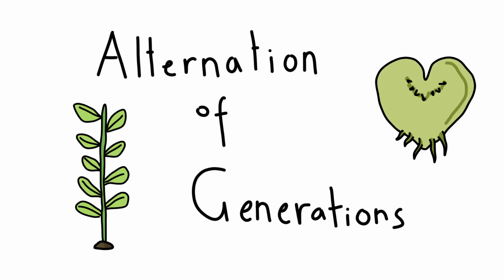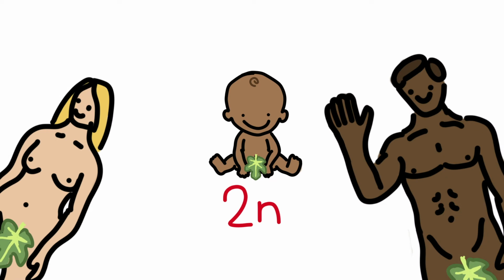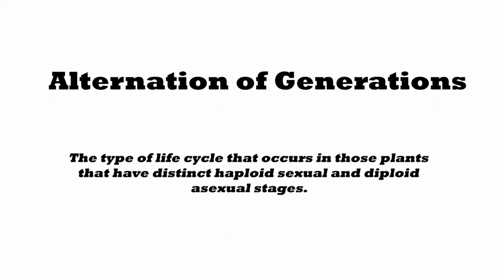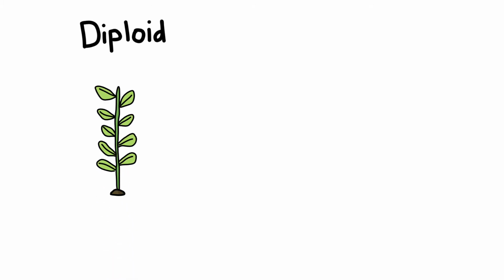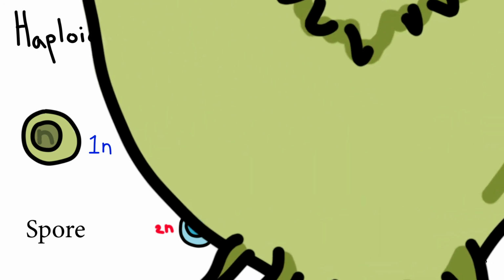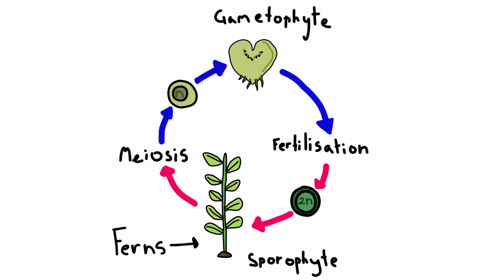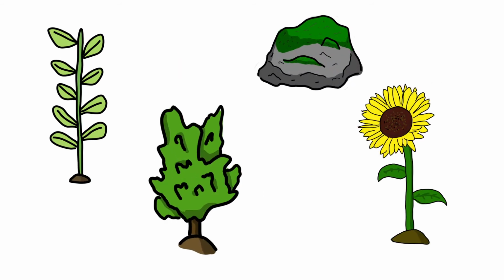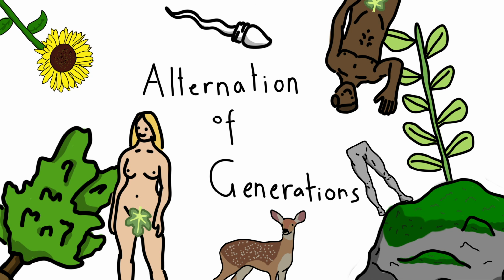Alternation of Generations